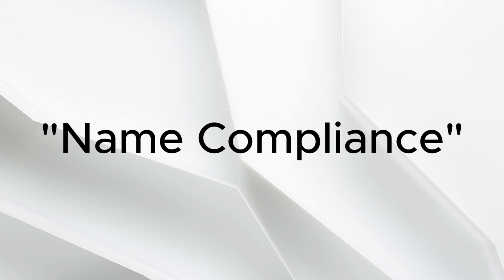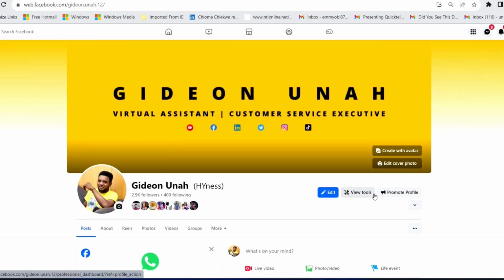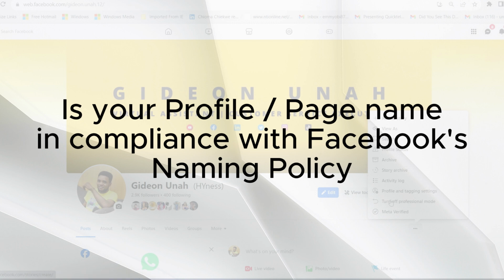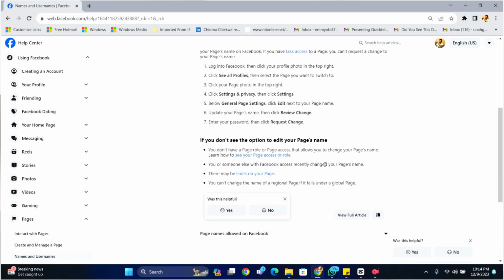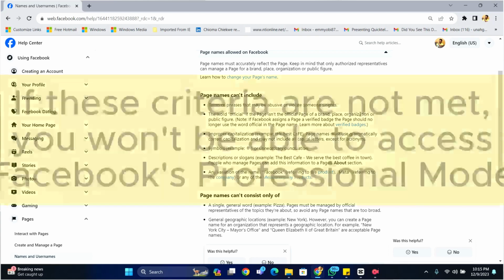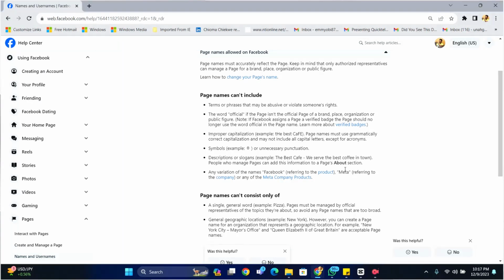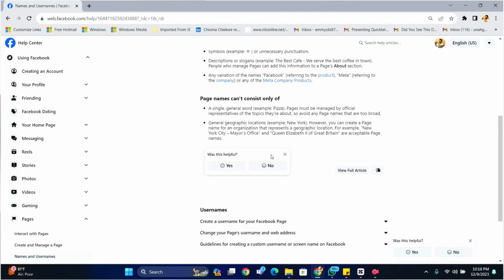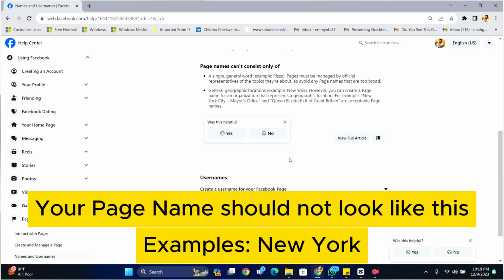Facebook Professional Mode Not Showing | Part 3 | Turn On Professional Mode [100% Fixed]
Are you having trouble turning on Facebook Professional Mode?

In this video, I'll show you five ways to fix the problem and get Professional Mode up and running.

At the end of this series, you'll learn:

How to check if your profile is eligible for Professional Mode
How to unlock your profile if it's locked
How to turn on Professional Mode from your profile settings
How to report the problem to Facebook if you're still having trouble

By the end of this video, you'll be able to turn on Facebook Professional Mode and start taking advantage of its many features.